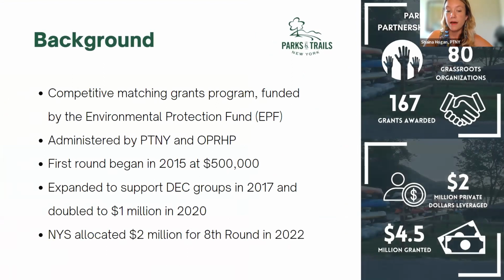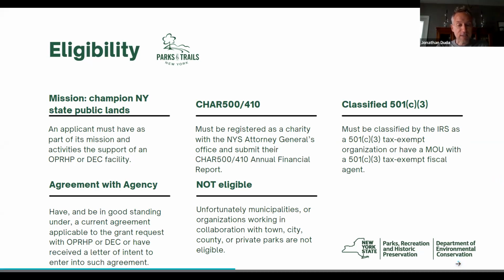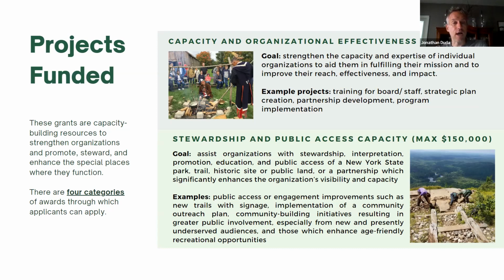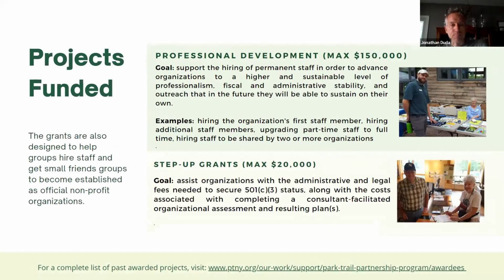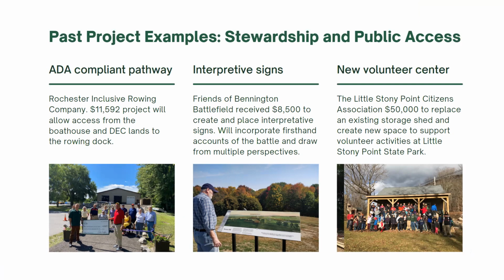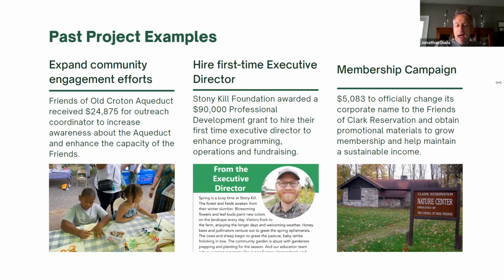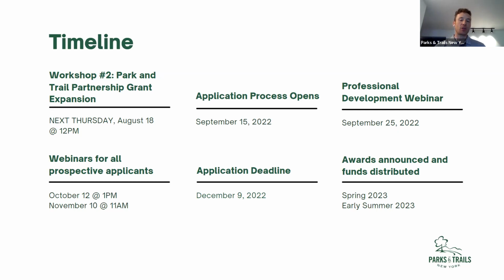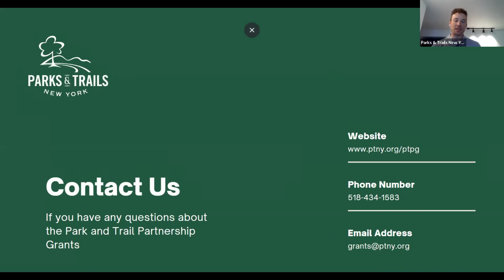An Introduction to the Park and Trail Partnership Grants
This workshop explores the basics of the Park and Trail Partnership Grant Program including eligibility, goals, and where to get started.

The Park and Trail Partnership Grants program is a $2,000,000 capacity-building matching grants program funded through the NYS Environmental Protection Fund. The program is designed to enhance the preservation, stewardship, interpretation, maintenance and promotion of New York State parks, trails and state historic sites.